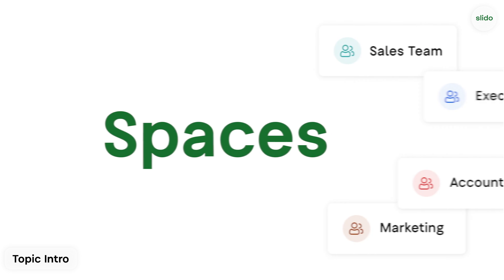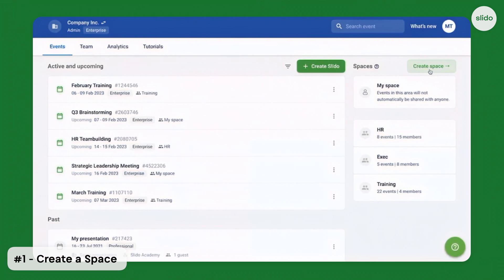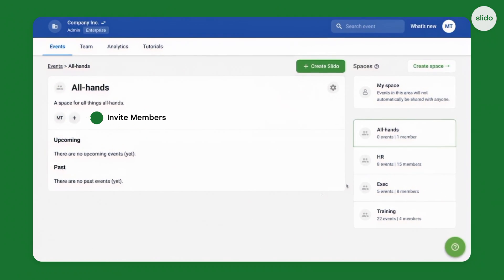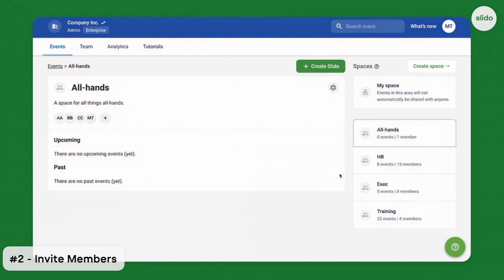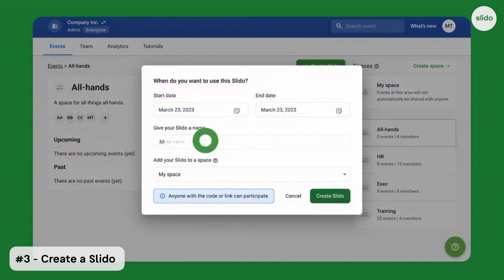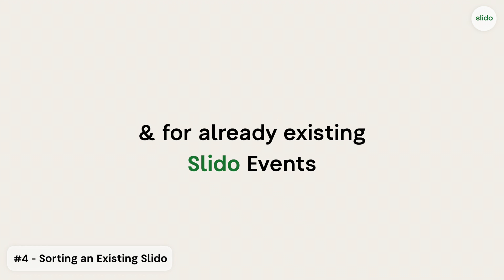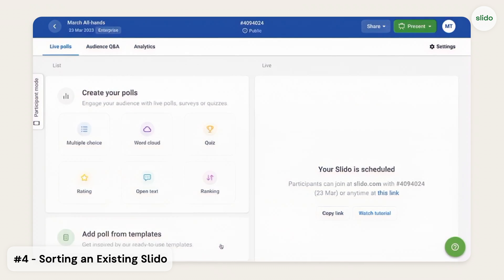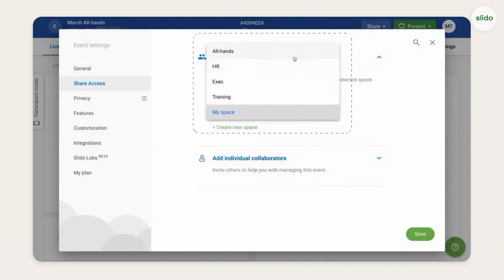Create & Manage Slido Spaces | Slido Community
What can you do in Spaces?
- Categorize your events based on a team, meeting, project, client etc.
- Easily collaborate on recurring meetings without having to share access every time
- Benefit from space-specific analytics, templates, settings and more

Chapters:
00:00 - Topic Intro
00:06 - Create a Space
00:13 - Invite Members
00:21 - Create a Slido
00:36 - Sorting an existing event
00:53 - Relevant articles & Community
01:00 - Outro

Contant
Support Team | Sales Team | Request a demo
In case of an emergency or an urgent matter,

💚 Slido is the ultimate Q&A and polling platform for live and virtual meetings and events.

At Slido, we’ve been on a mission to transform how meetings are run since 2012 – from connecting speakers to audiences at major events to facilitating inclusive conversations in all kinds of meetings around the world. But our job doesn’t stop there. We believe that great meetings drive great cultures and we’ve witnessed it time and time again: by helping companies enable open dialogue, we've seen an increase in trust and collaboration, leading to cultures where no one is afraid to speak up, leadership encourages and acts on feedback and everyone contributes and feels heard. That’s the change we aim to bring into the world.